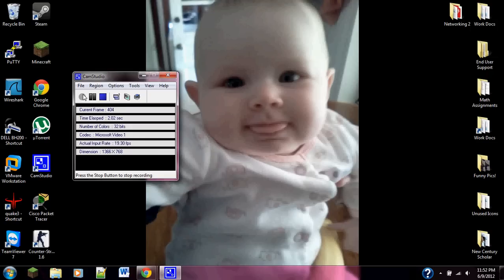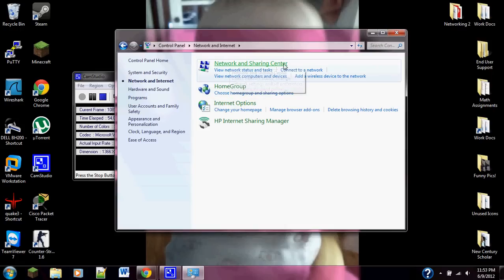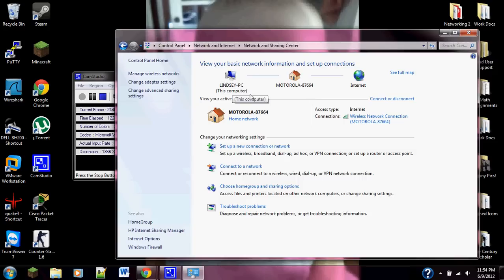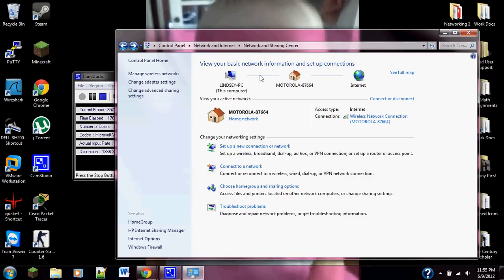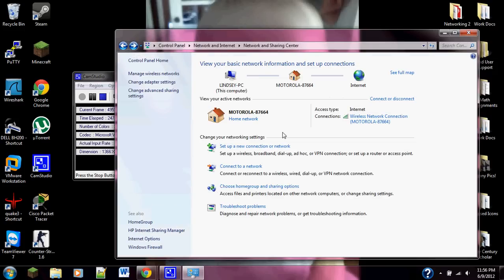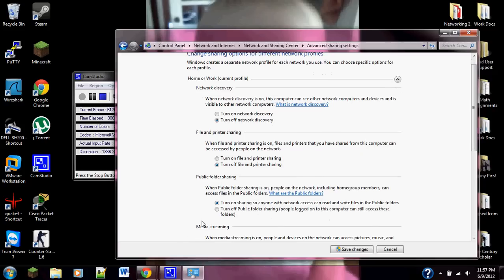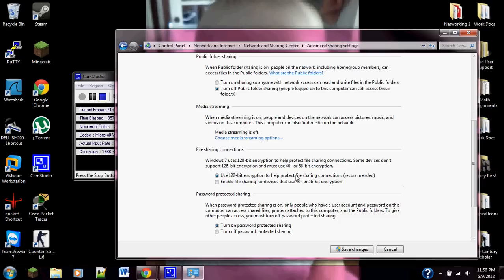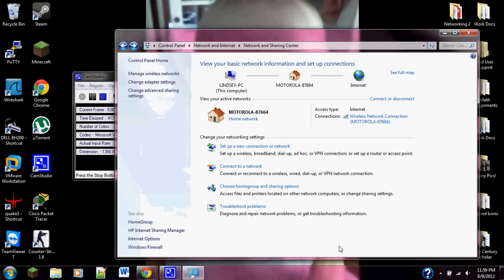Network and Sharing Center Windows 7